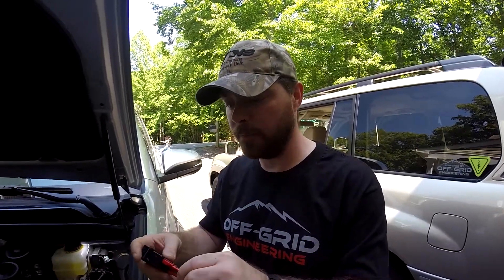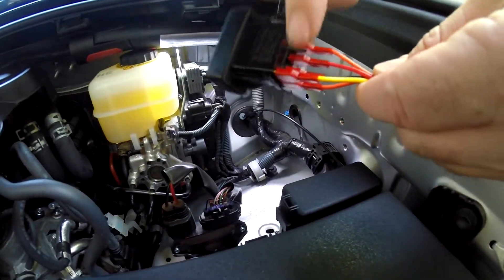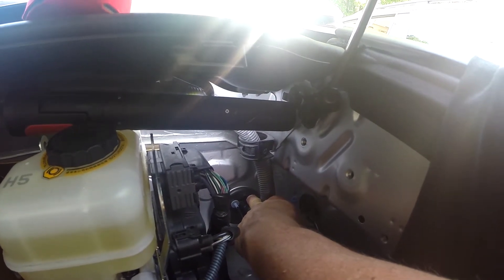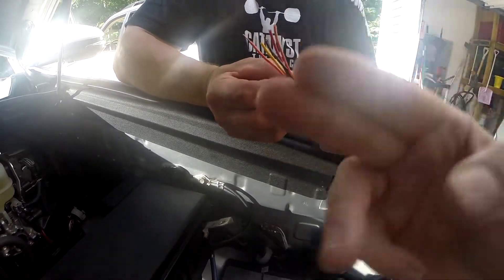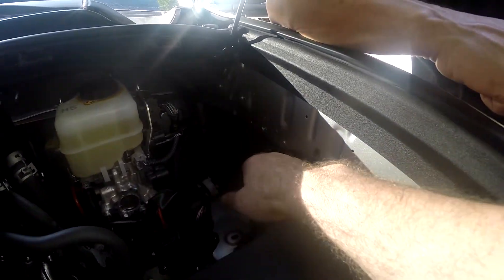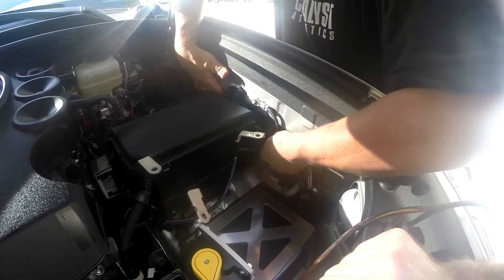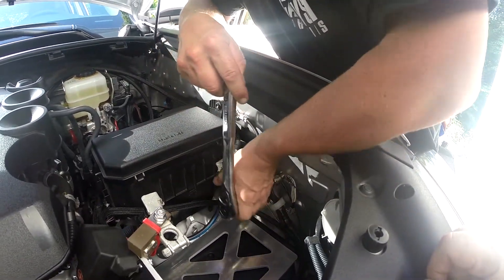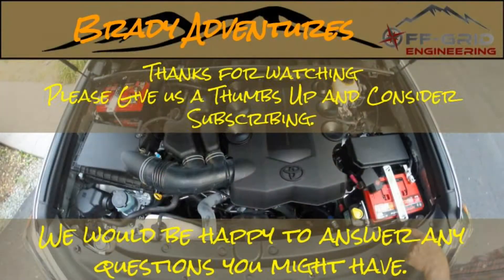(3 of 5) 5th Gen 4Runner Dual Battery - Remote Switch Install - Off-Grid Engineering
This is part three we run the wire for the Blue Sea ML-ACR remote switch.  This is just the wire run into the cab still not sure exactly were we want to mount the switch in the cab.

We finally got the Off-Grid Engineering 5th Gen 4Runner Dual Battery Install complete.  It took a little longer than we expected since we were careful to make sure we were setup for long haul overlanding expeditions with no failure.  We installed two PC1400 odyssey batteries and they look great under the hood.  The blue sea ML-ACR is impressive and works flawlessly.  One of the first things any overland 4x4 vehicle needs is an isolated power system to support accessories, 12 volt fridge, lighting, chargers, etc.  Keep an eye out for the rest of the series we will be posting in the next week or so.  These also fit toyota tacomas.